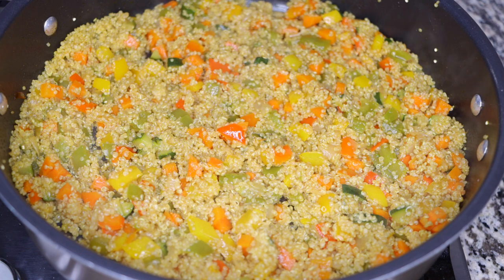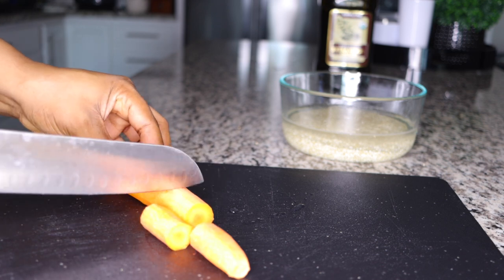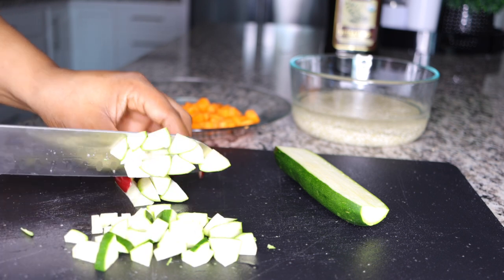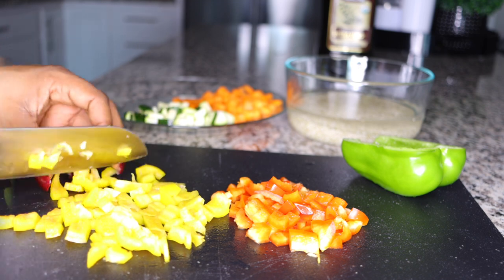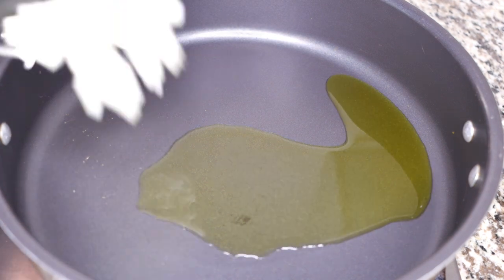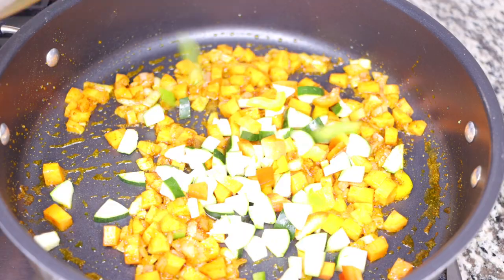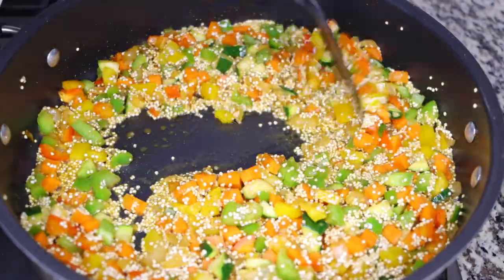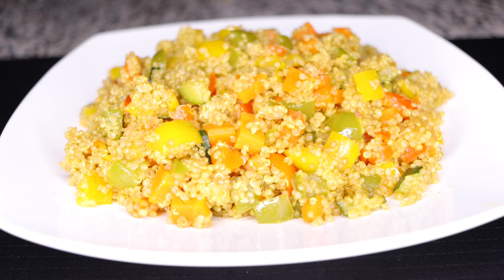I eat this delicious low calorie dinner and lose many Ibs weight! quinoa recipe for weight loss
healthy low calorie dinner. eat and lose weight, maintain a healthy body size and stay in shape and healthy